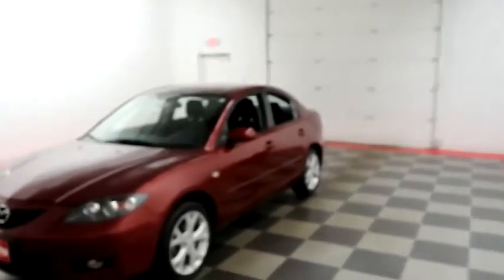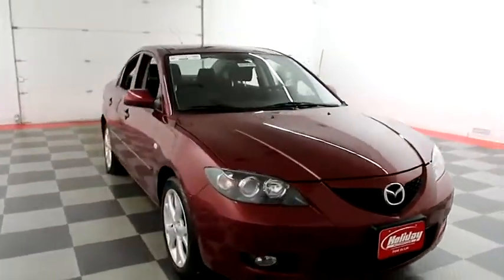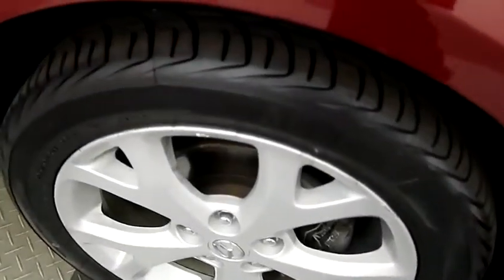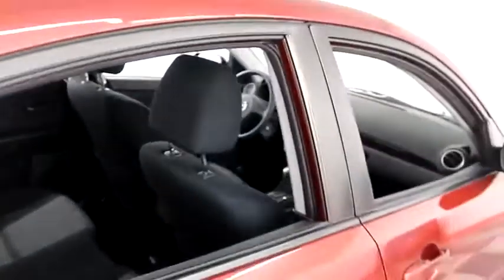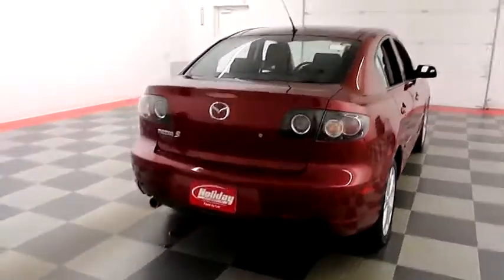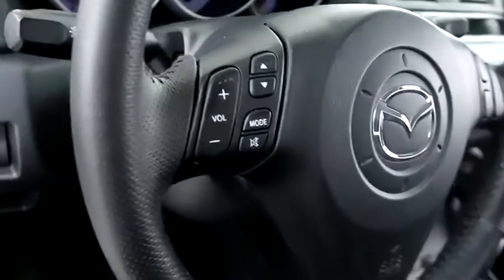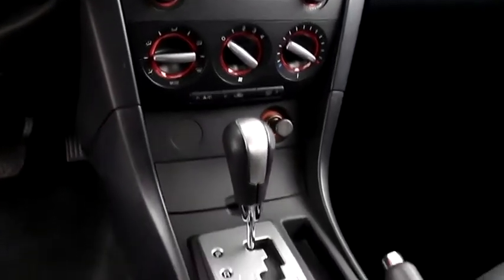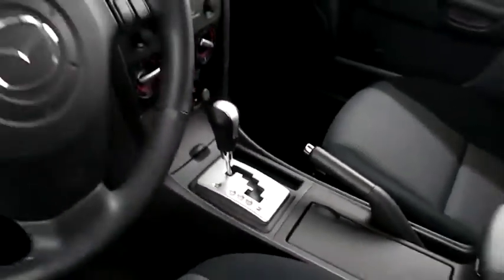2008 Mazda Mazda3 18C450A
2008 MAZDA MAZDA3 Fond du Lac, WI
Stock# 18C450A

Holiday Automotive
321 N Rolling Meadows Dr. Highway 41 and Highway 23

2.0L I4, Mazda3 i Touring Value, Sedan, 4-Spd Auto w/OD, FWD, One Owner, Cloth-Trimmed Front Bucket Seats, Split folding rear bench seat, Alloy wheels.

Visit Holiday Budget Center to test drive this vehicle and many more! At Holiday, we believe that just because you're shopping for a vehicle that fits your budget doesn't mean you have to settle for anything less than quality. Experience the same, exceptional customer service you expect from Holiday Mazda at a price that works for you!